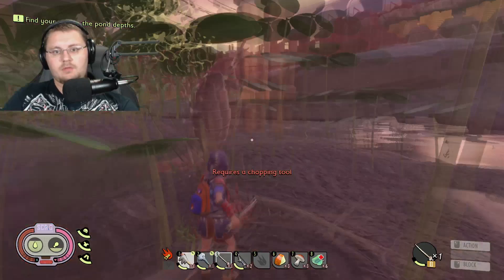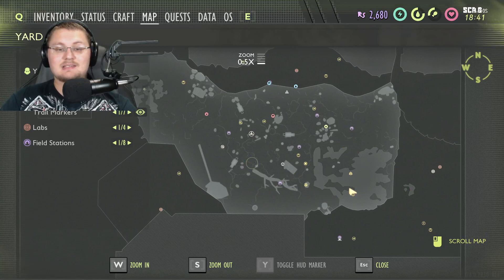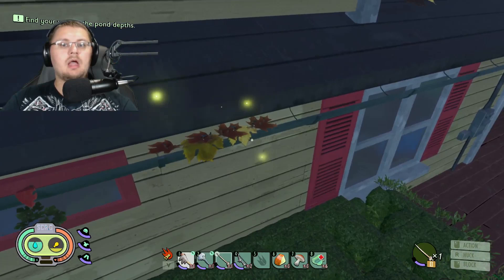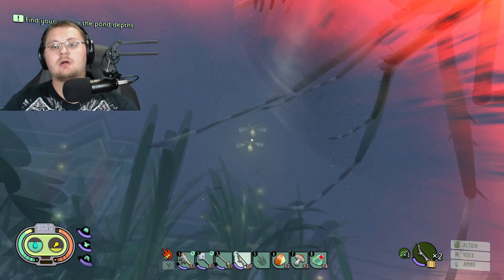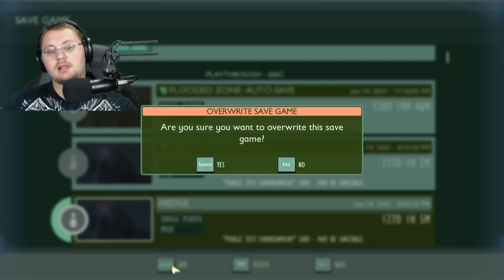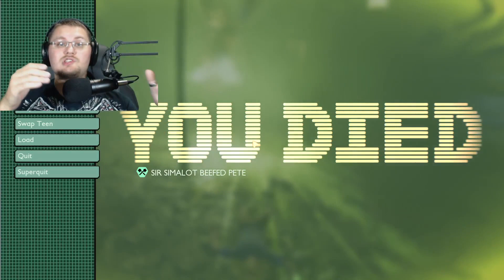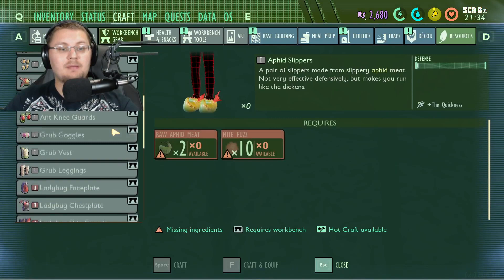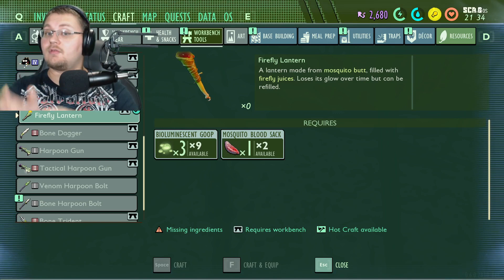Grounded Update 6.0 Where are the Fire flies in Grounded How to Find the Fireflies and Fix the Bugs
HOW TO FIND THE FIREFLIES WHEN THEY DONT SPAWN!

- Grounded Secrets